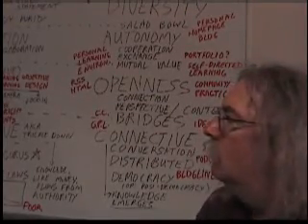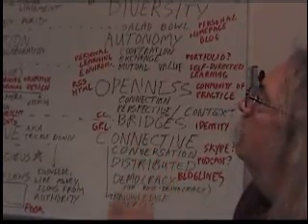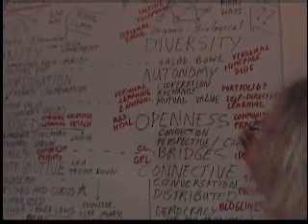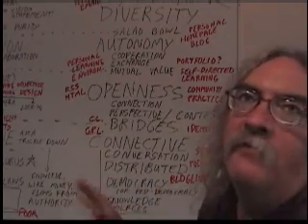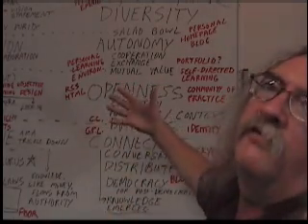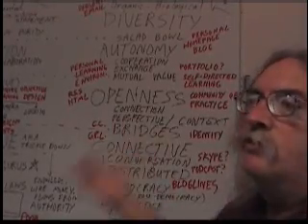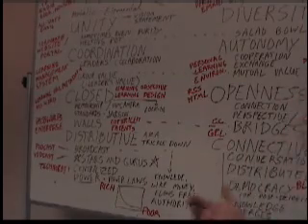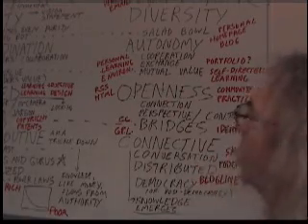networks.wmv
Idedntification of significant differences between networks and groups, along four major axes. Drawn but not discussed at the Future of Learning in a Networked World event in Aukland, New Zealand. This short video explains the drawing.